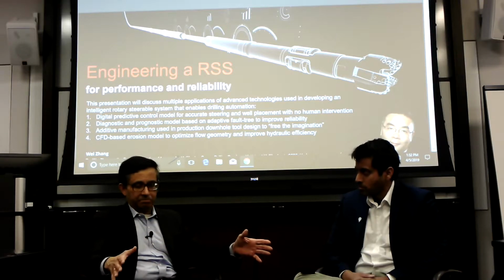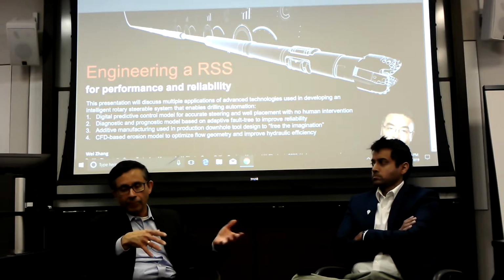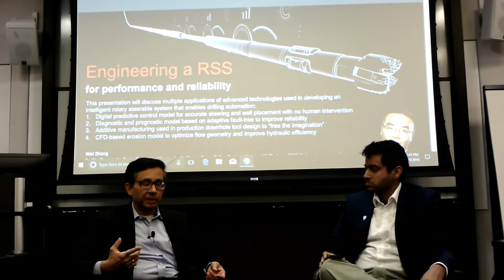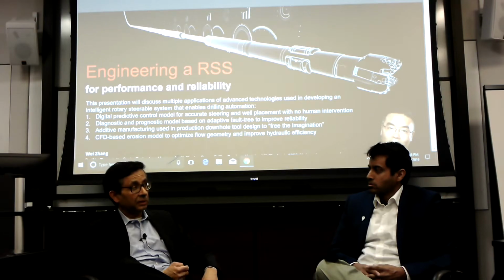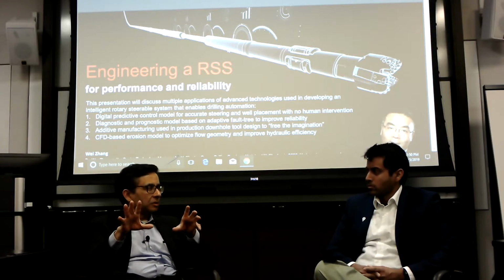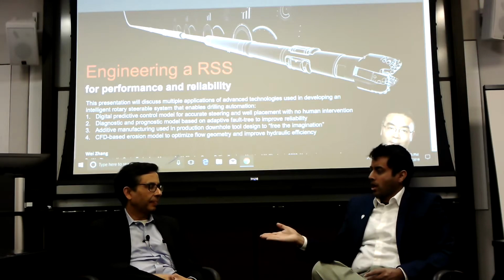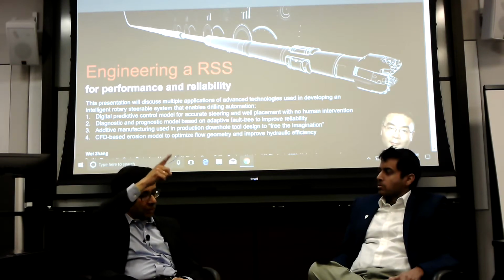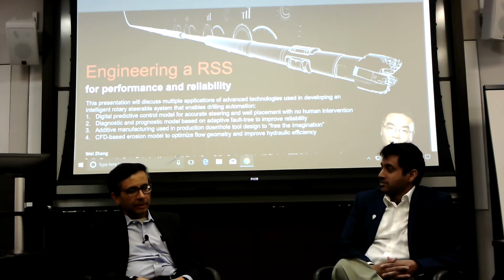Engineering a RSS by Sriram Srinivasan